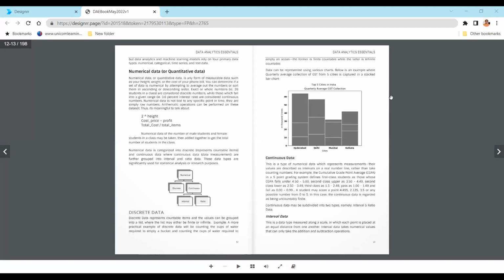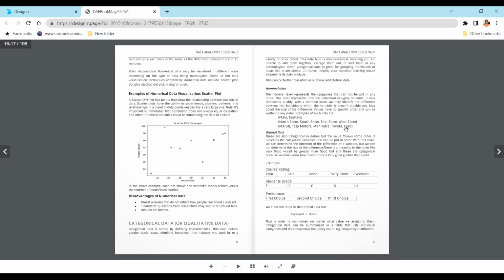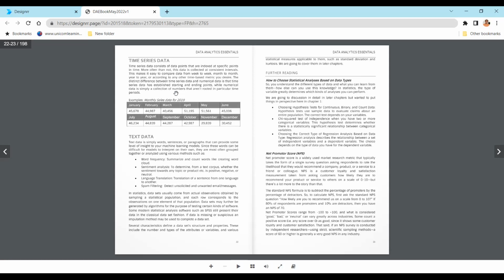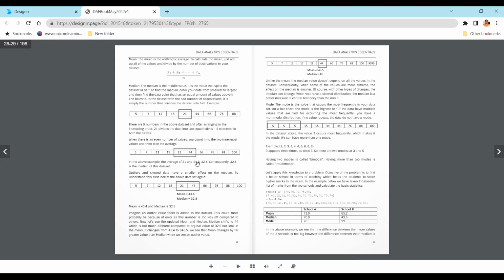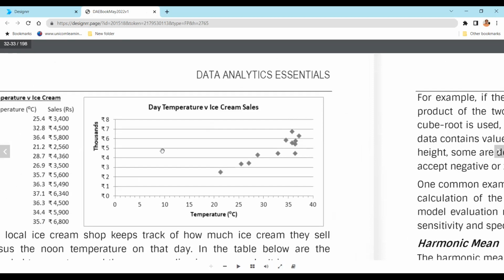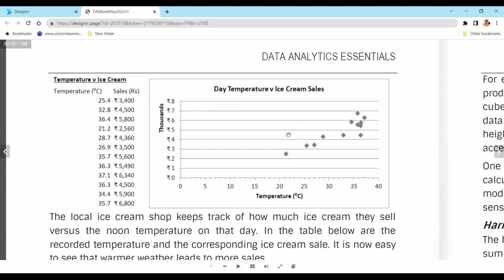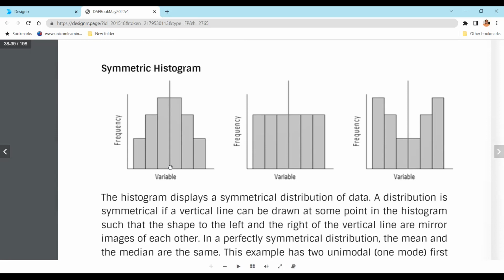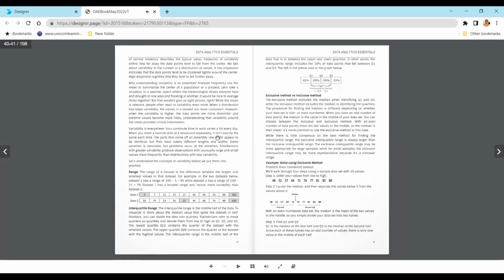Statistics Tutorial - 1